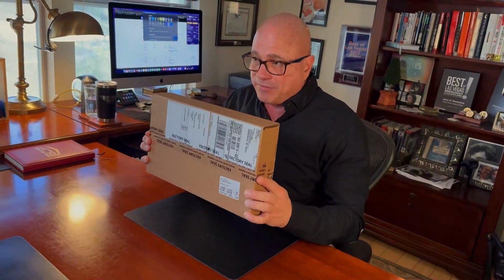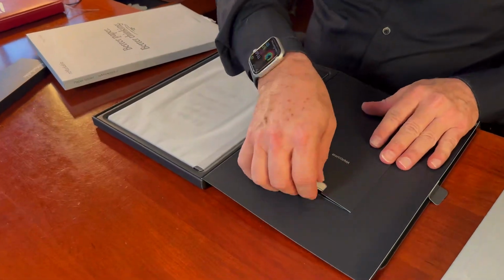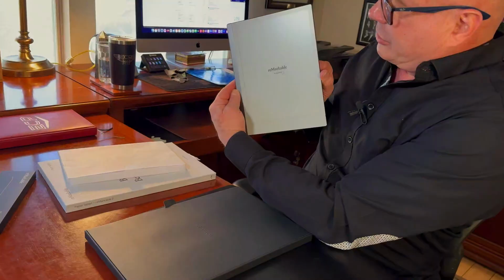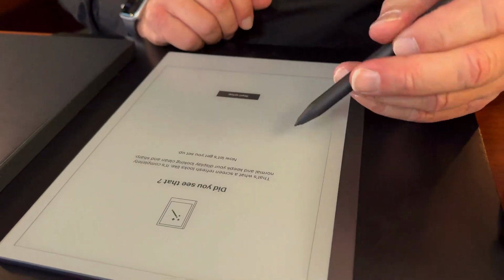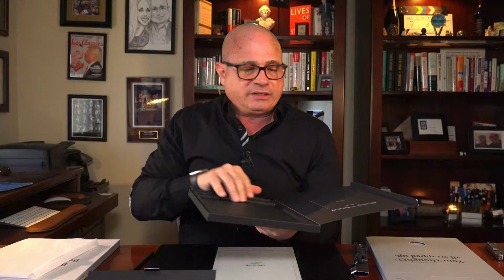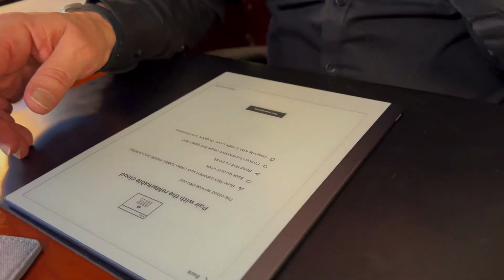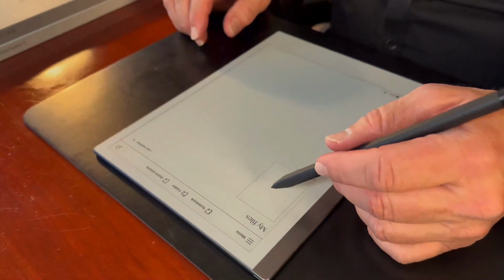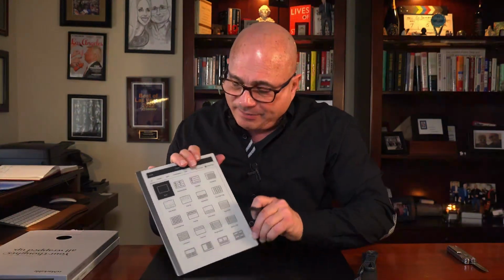ReMarkable 2 Unboxing & Hot Take Review May 2024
0:00 Intro
1:26 Unboxing
3:54 Set Up
10:08 Using ReMarkable 2
11:40 Final Thoughts